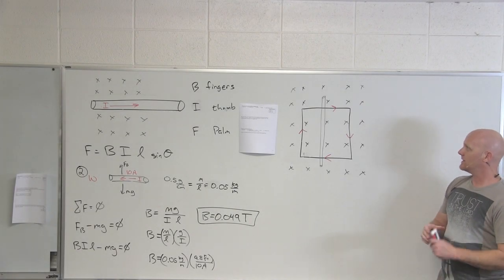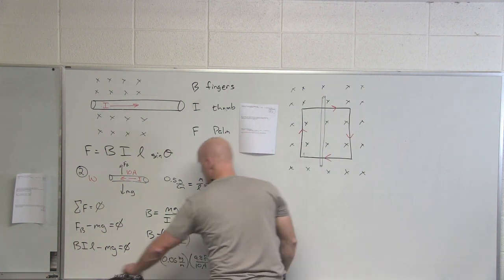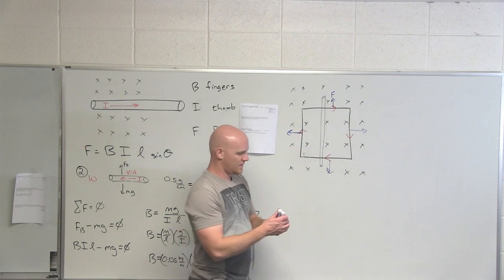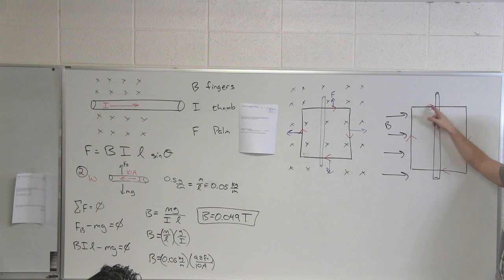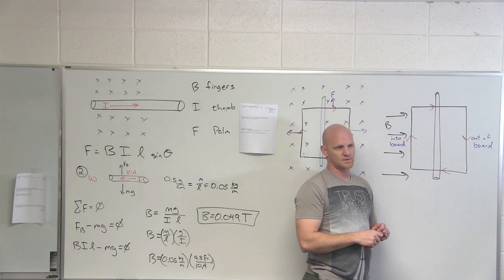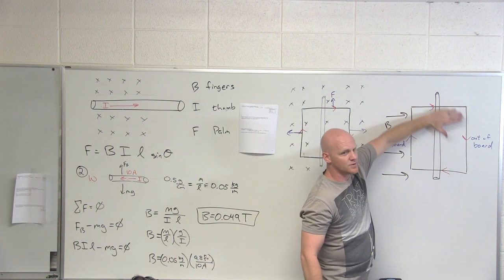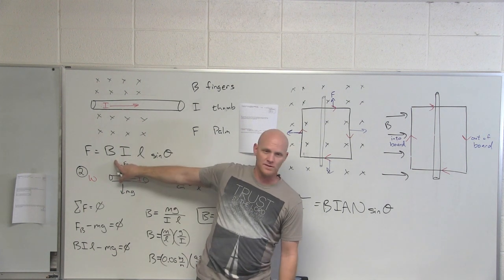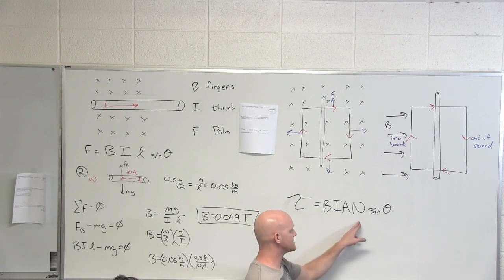19.4 Torque on a Current Carrying Loop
Chad breaks down how to calculate the Torque on a Current-Carrying Loop resulting from a Magnetic Field.

Happy Studying!